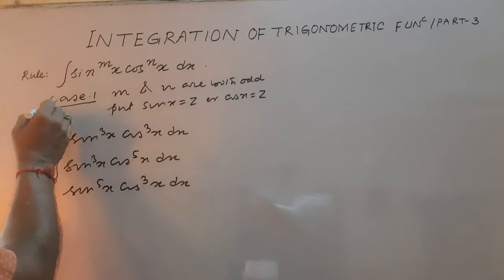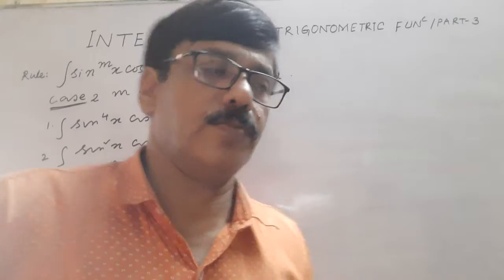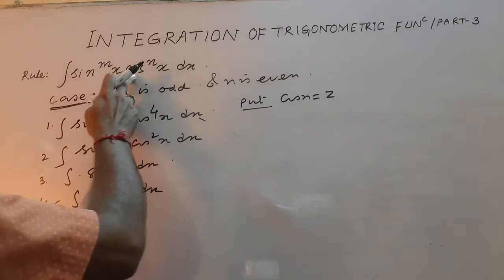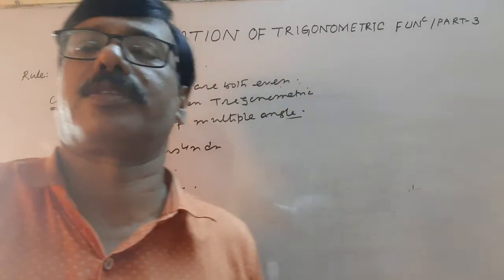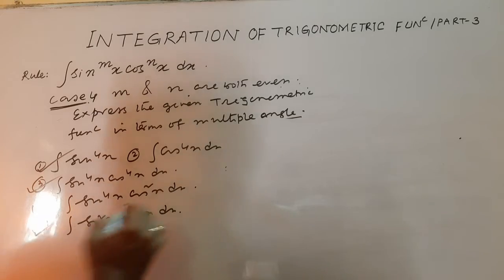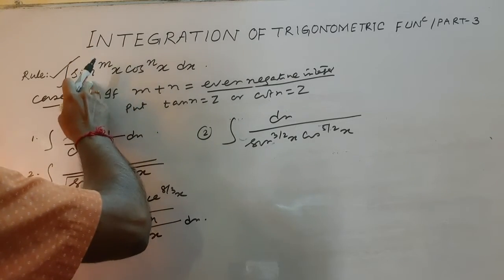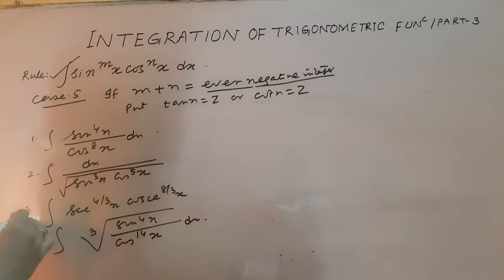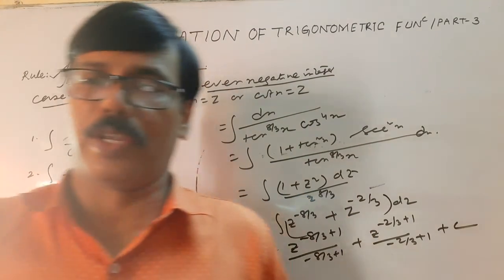INTEGRATION OF TRIGONOMETRIC FUNCTIONS/PART3